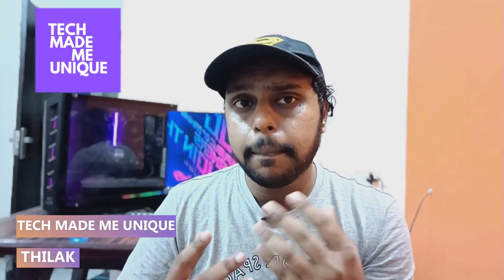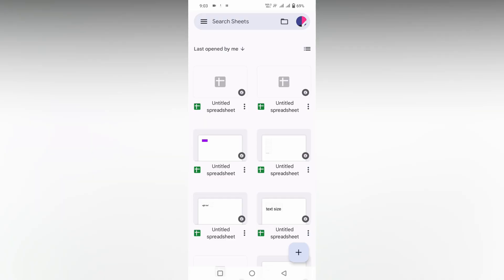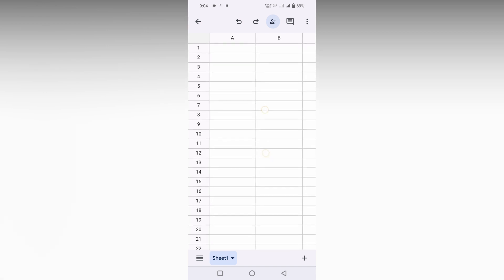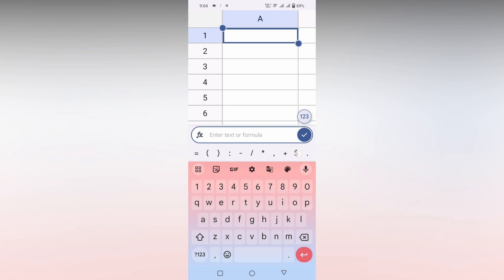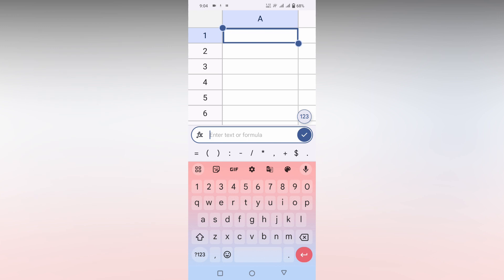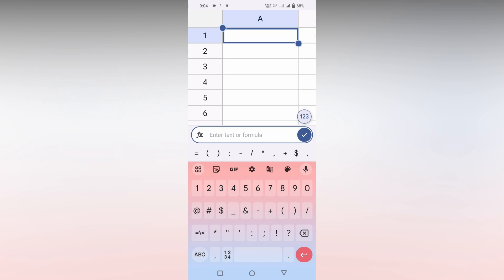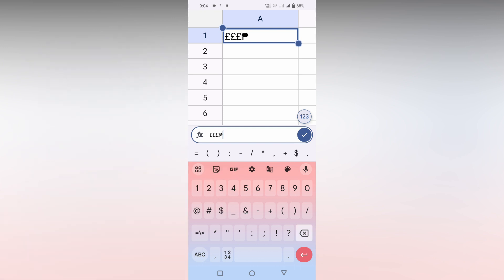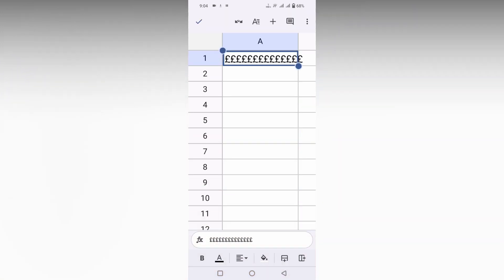How to insert pound symbol in Google sheets mobile | type pound on in Google sheets mobile